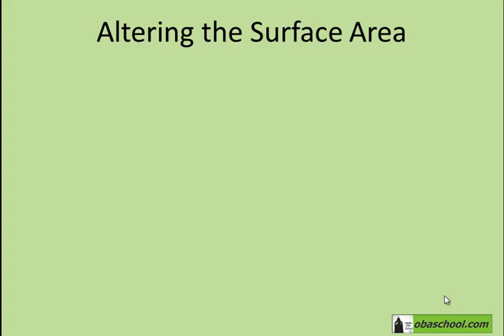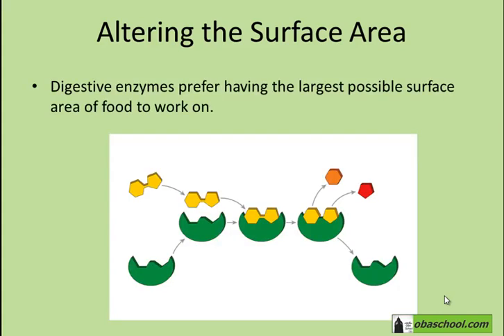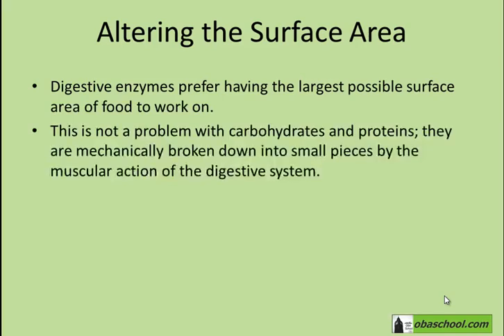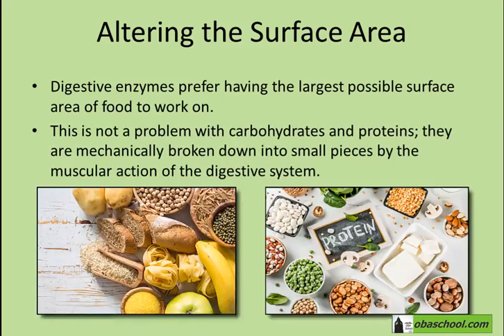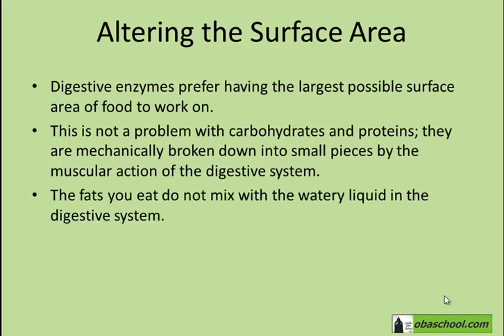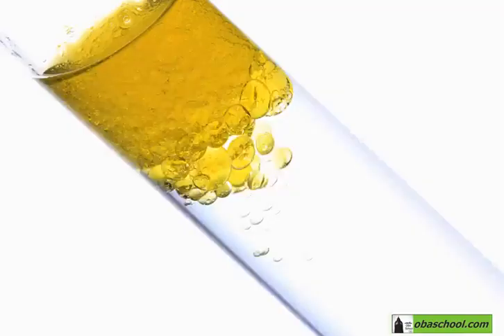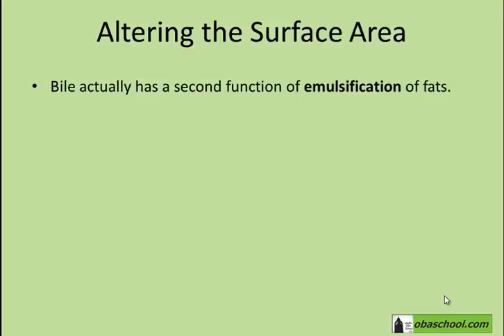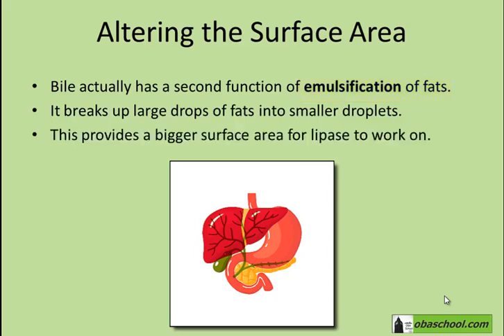GCSE Biology Revision - Organisation and the Digestive System - Making Digestion Efficient 2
gcse bio 03 11 making digestion efficient 2 480

GCSE Biology Revision, Organisation and the Digestive System, Making Digestion Efficient